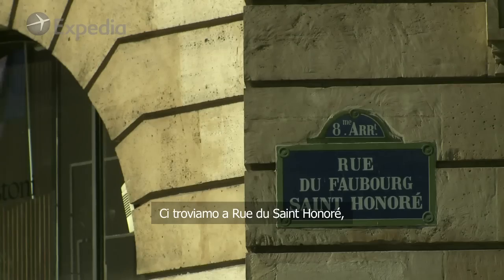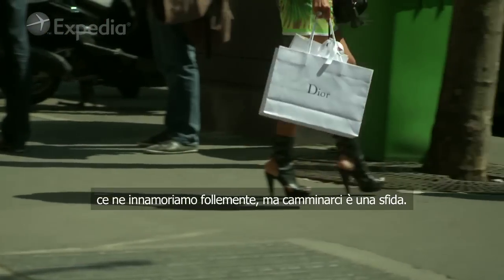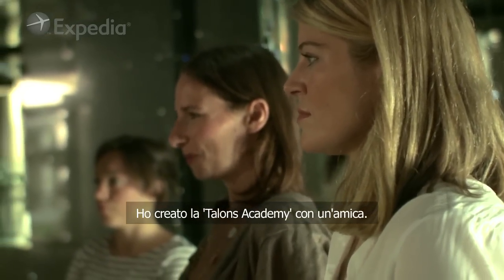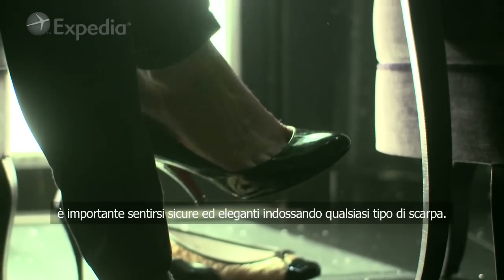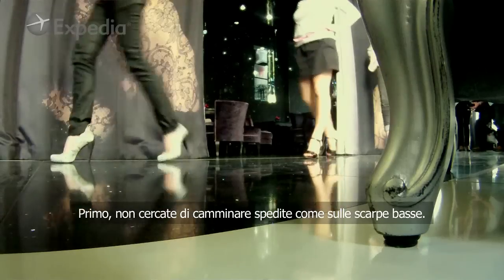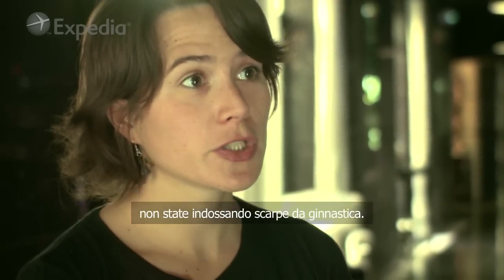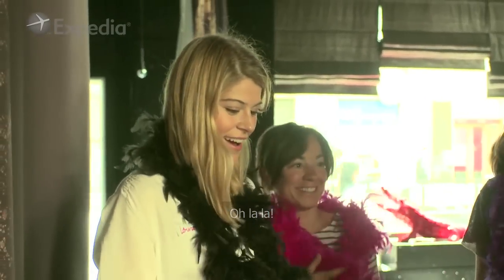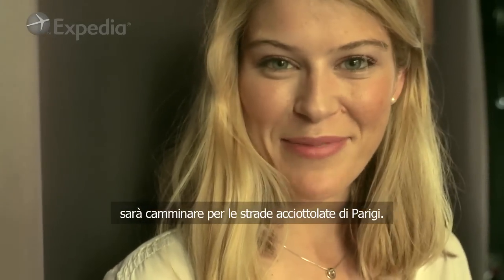Expedia.it: a Parigi sui tacchi a spillo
lancia la prima serie di video ispirati da chi ama viaggiare. In questo video ti portiamo alla Talors Academy di Parigi, la capitale mondiale della moda, per imparare a camminare sui tacchi alti con eleganza e per iniziare a scoprire il lato più originale della Ville Lumière.